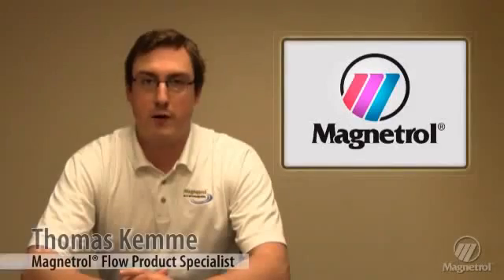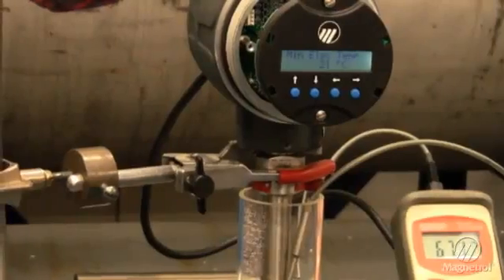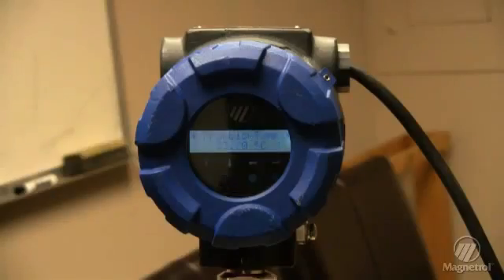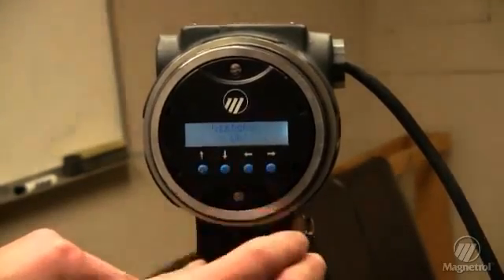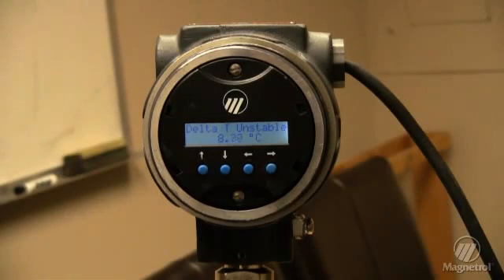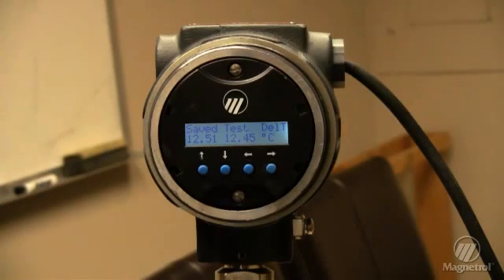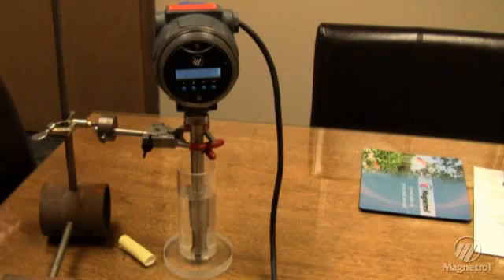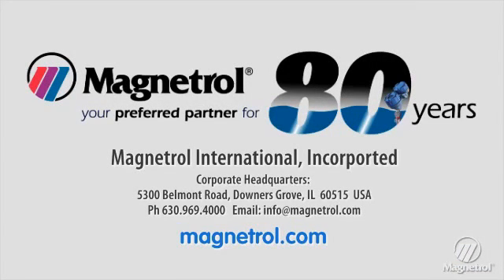How to Verify a Thermal Flow Meter In the Field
This video shows how to verify calibration of a Magnetrol TA2 thermal mass flow meter at a customer site, eliminating the time and expense of sending the flow meter back to the factory to verify its calibration.